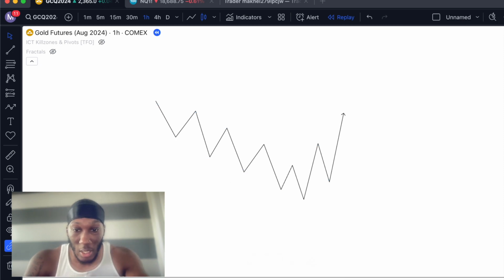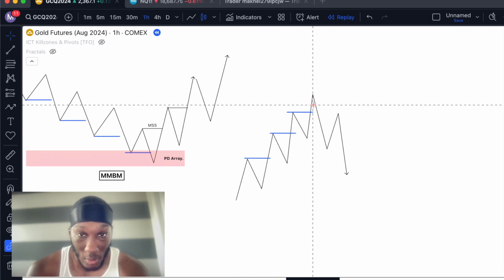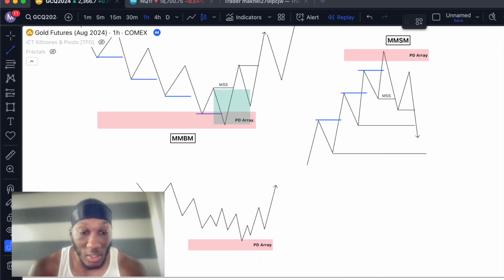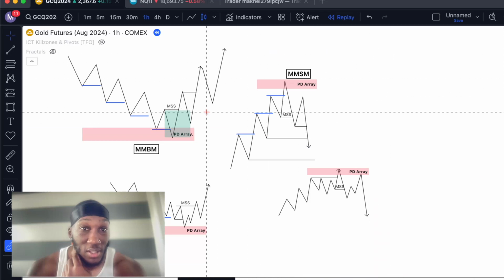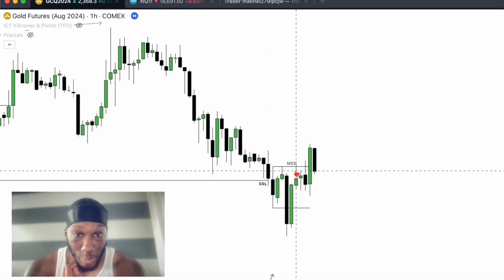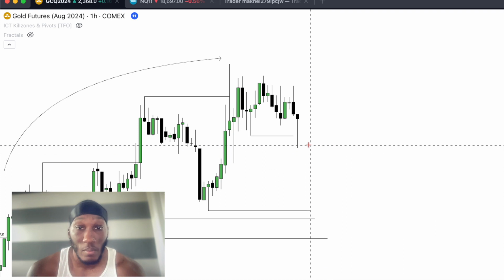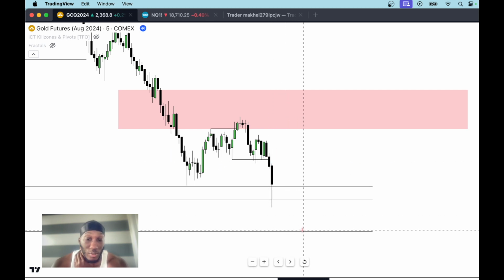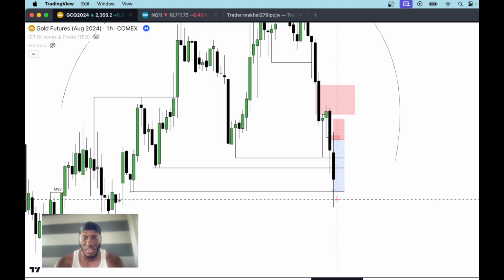THE WORLDS BEST STRATEGY TO TRADE WITH ( MMBM/MMSM)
In this video I discuss MMBM/MMSM Strategy. Once you master this strategy. The market becomes your playground.
To get in more depth description of my strategy.